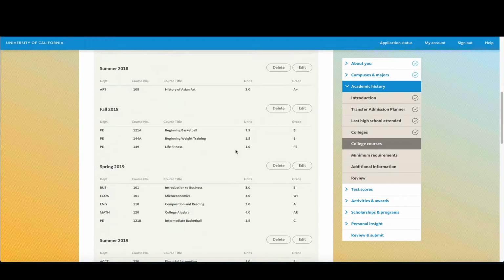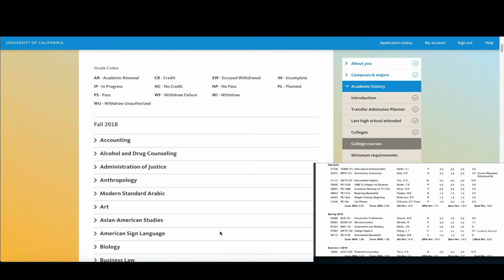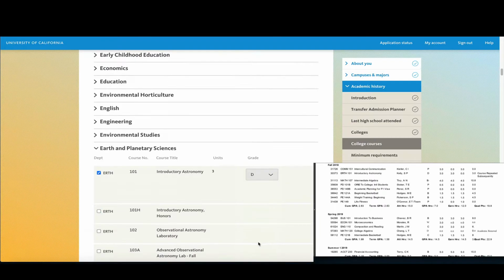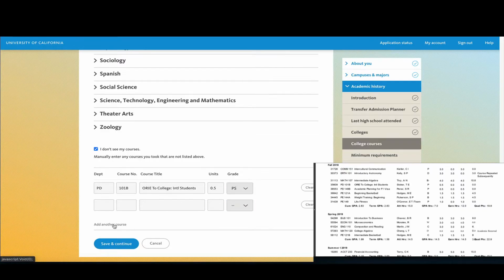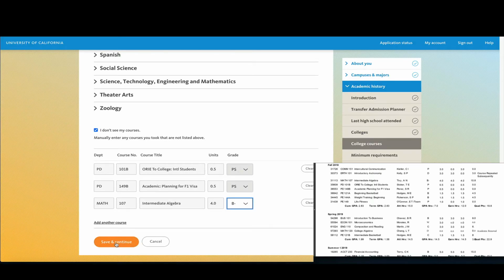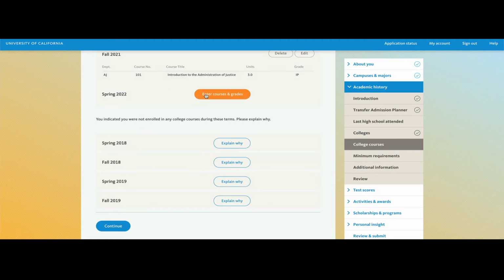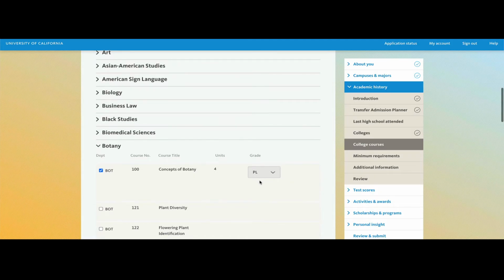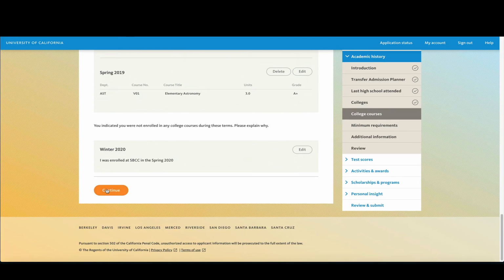UC Application | Academic History: Reporting College Courses & Grades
Reporting Courses UC App